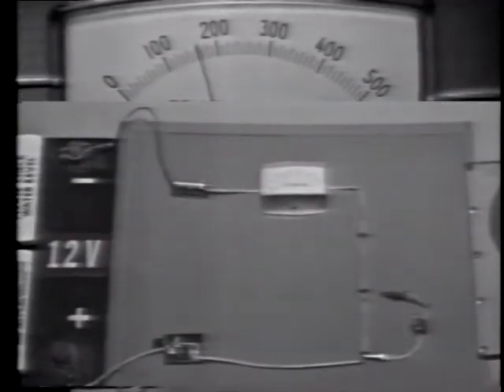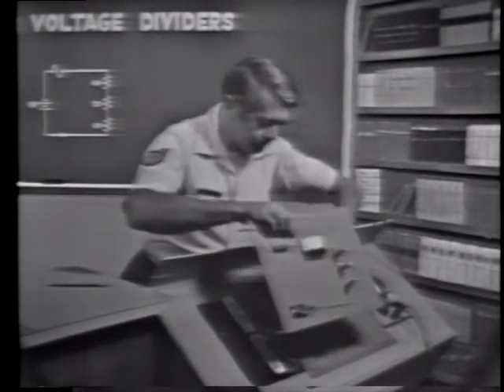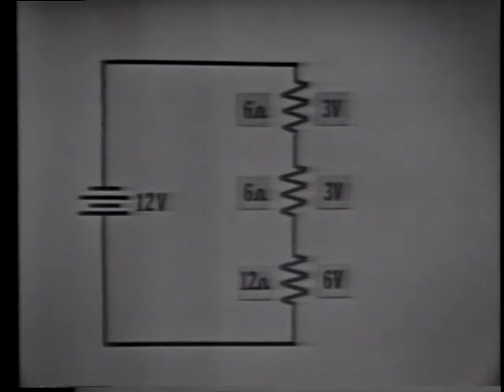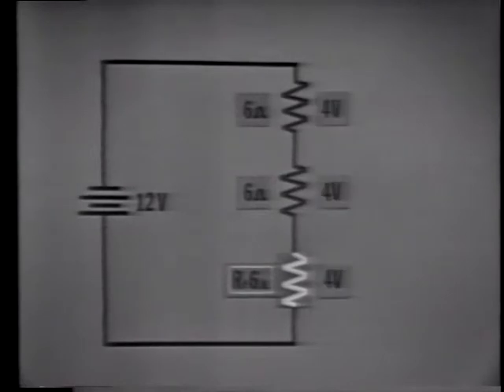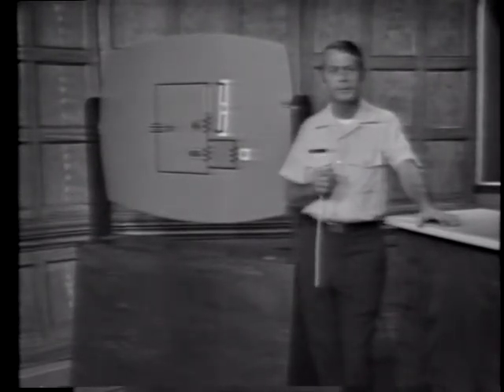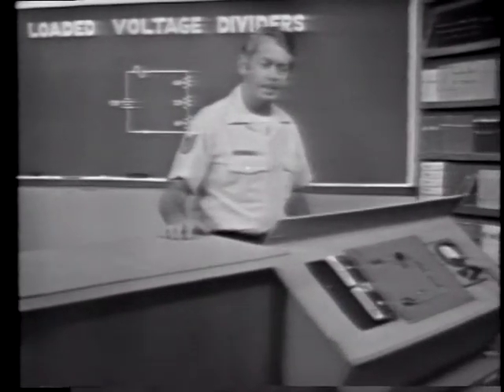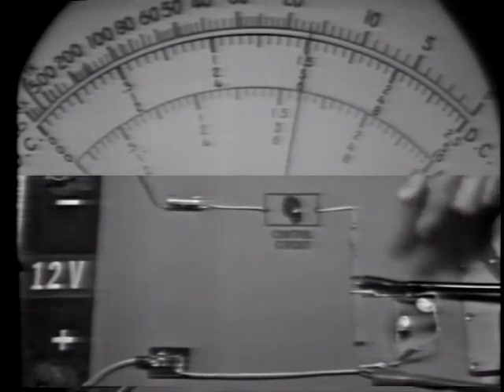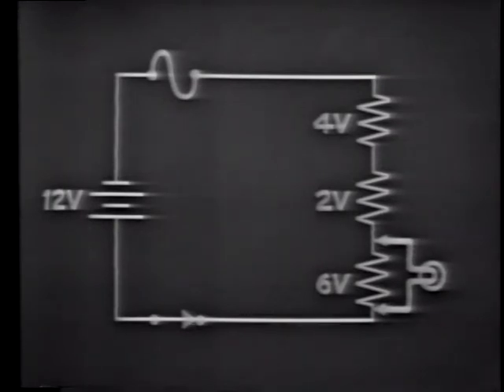Electricity – Loaded Voltage Dividers (USAF training film) by D.O.D.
ELECTRICITY – LOADED VOLTAGE DIVIDERS

US Air Force training film demonstrates the effect on resistance, current, and the voltage at various points, when a load is placed on a voltage divider circuit.